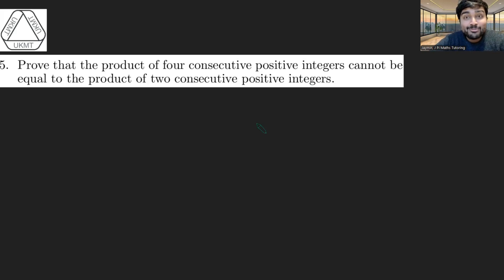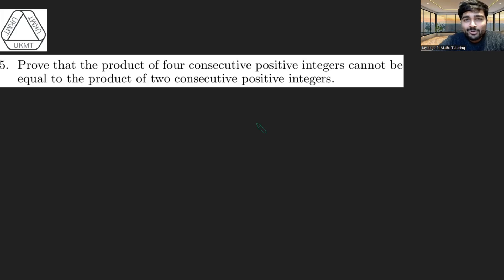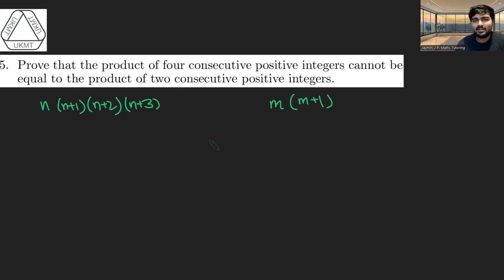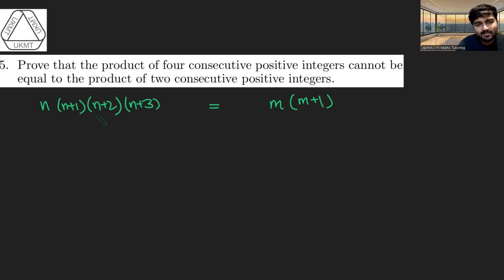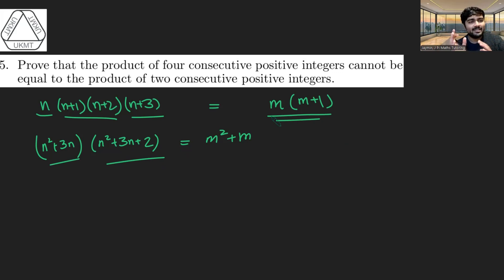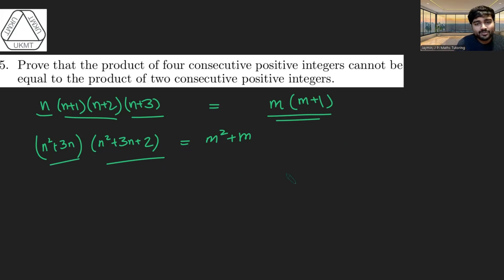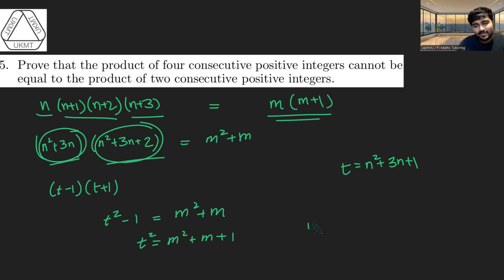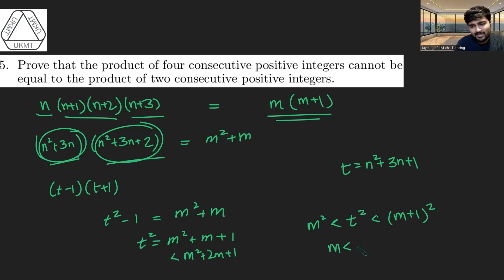BMO: Can the product of 4 consecutive integers equal the product of 2 consecutive integers?